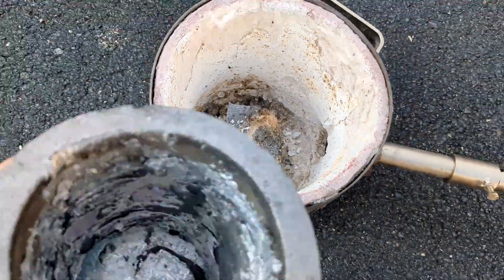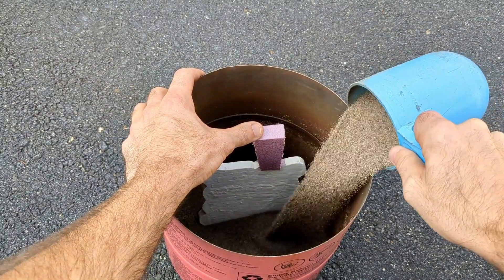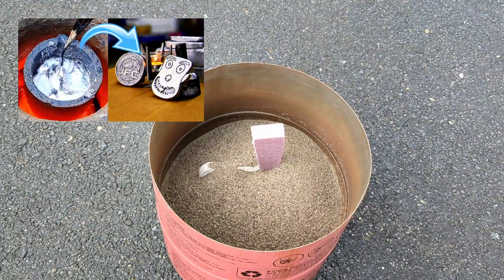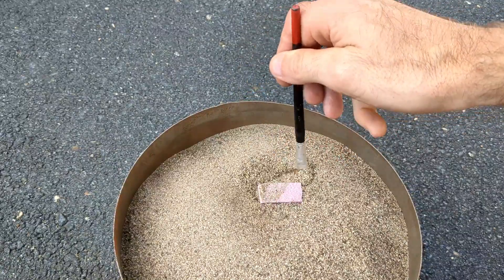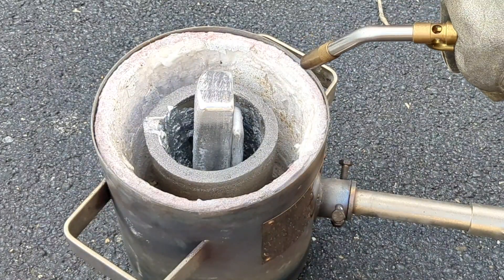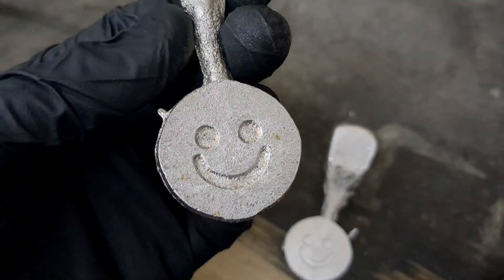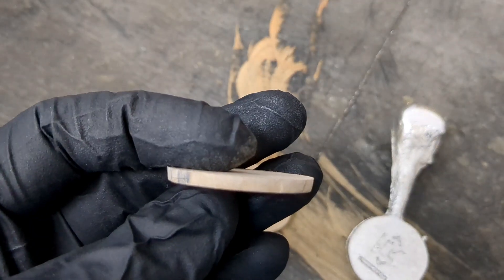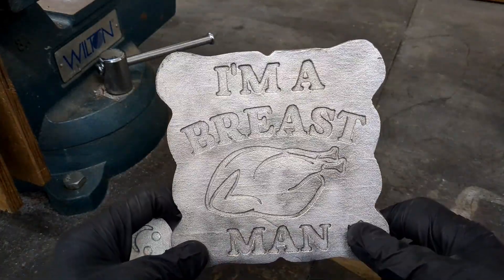Metal Casting Process - Aluminum Casting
Metal casting process

In today's metal casting process video I will be aluminum casting using a technique called lost foam casting.  This metal casting process is super easy.  I think it is the easiest of all metal casting process.  If you can make it out of foam, you can turn it into solid metal.  In this video I will be melting aluminum in my propane furnace and casting it.  Aluminum Casting is great for this because it is a lower temperature metal and it is light.  Both a great combination for this type of metal casting process.